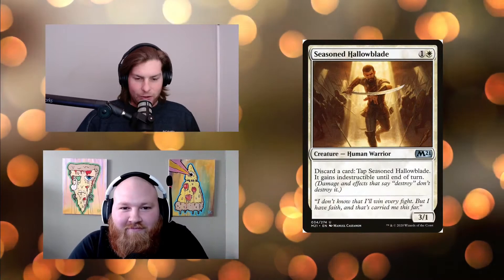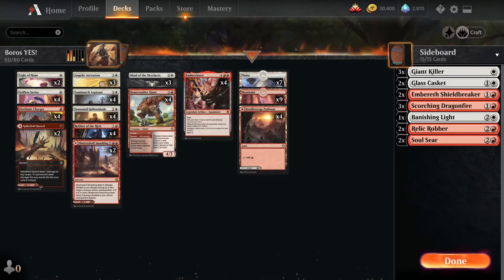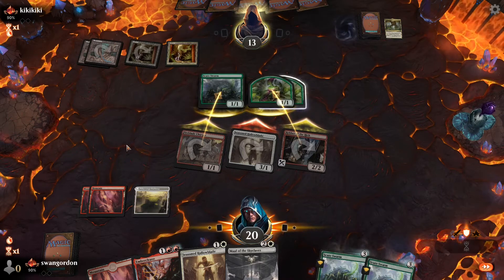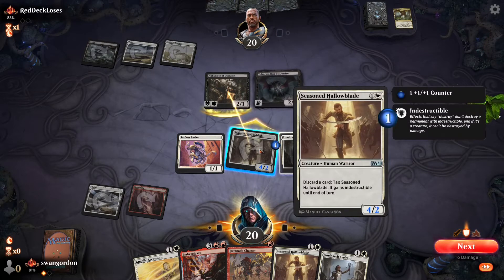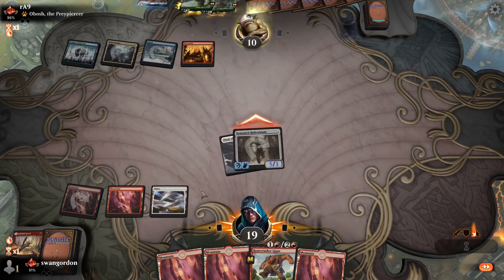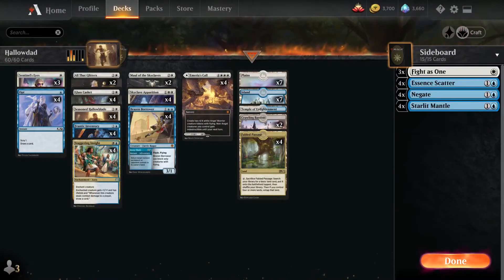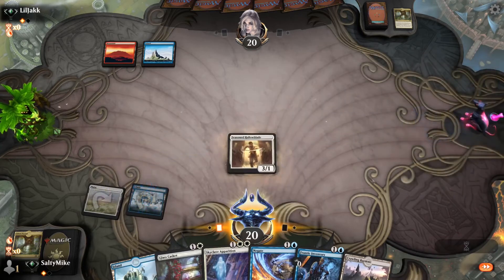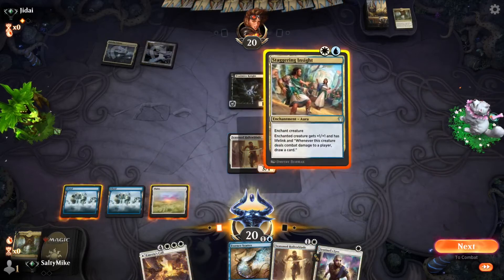Basement Brews Ep. 1 - Is It Possible to Destroy Seasoned Hallowblade?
Swan Gordon and Salty Mike from Basement MTG bring you Basement Brews.  On this episode of Basement Brews Swan and Mike explore standard with Seasoned Hallowblade.  Join them as they discover if Hallowblade can actually be destroyed and how this human will just not go away.  Hallowblade is built in one spicy Boros deck and one patient Azorius deck and can be a gem.  Simply discarding a card to keep Seasoned Hallowblade alive can wreck opponents and make combat a nightmare.  See Swan and Mike think about Seasoned Hallowblade.  We welcome you to The Basement.

00:42 - Discussion about Seasoned Hallowblade
02:27 - Swan's spicy Boros build
03:42 - Swan's highlight reel and discussion
09:08 - Mike's patient Azorius build
10:39 - Mike's highlight reel and discussion
14:26 - Closing thoughts on Seasoned Hallowblade